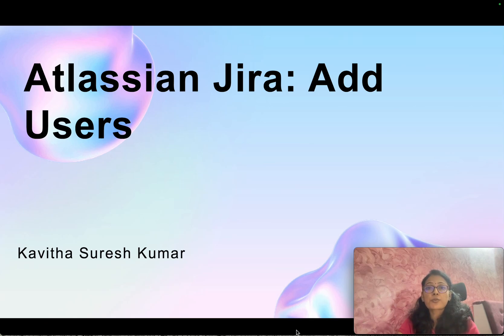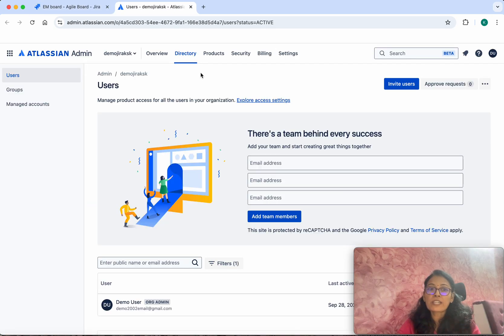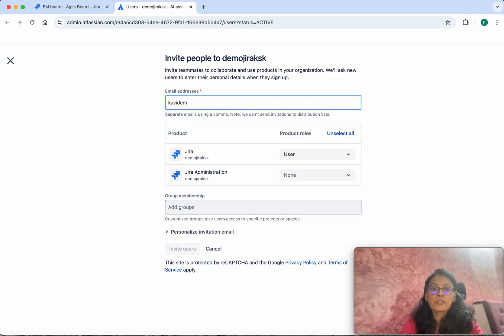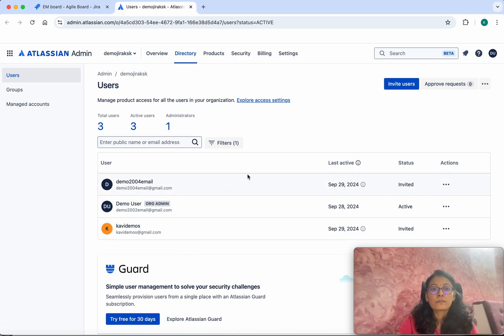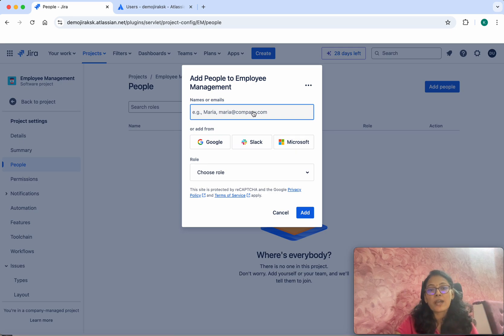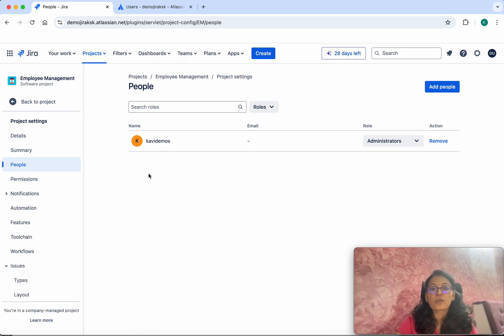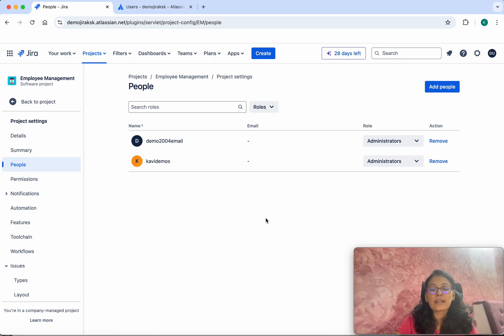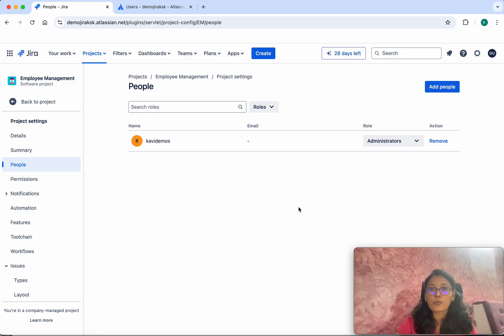Atlassian Jira: Add Users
This video will teach you, how to add users in Jira and also add them to a specific project.